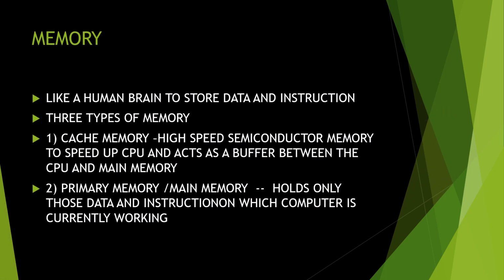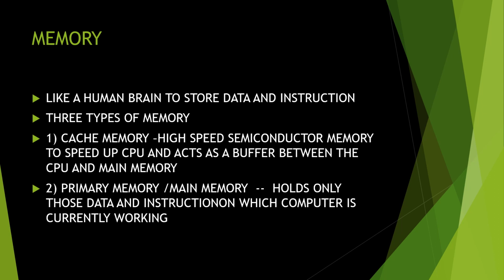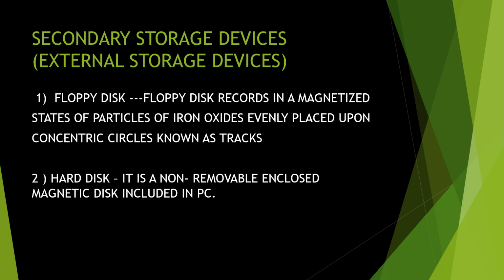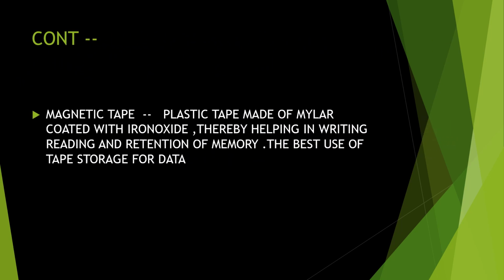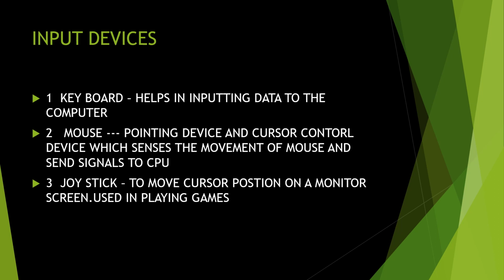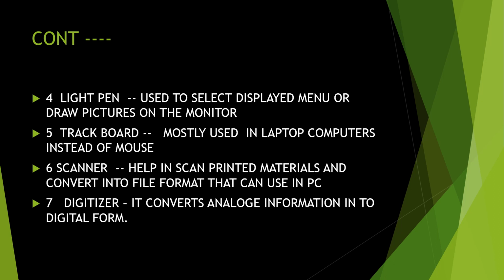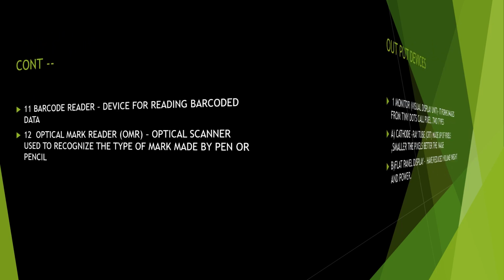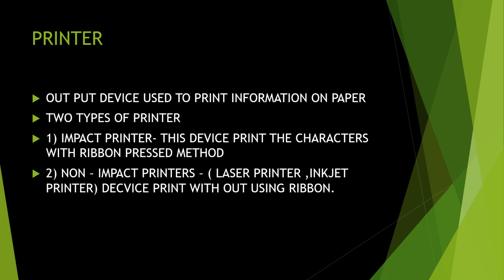UGC NET PAPER 1 ICT-MEMORY,SECONDARY STORAGE DEVICES,PERIPHERALS,INPUT &OUTPUT DEVICES